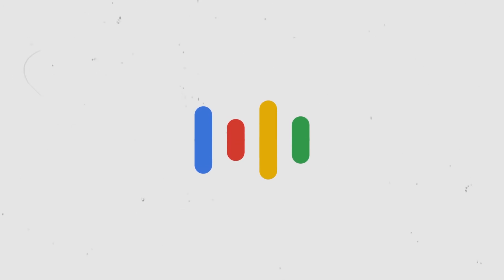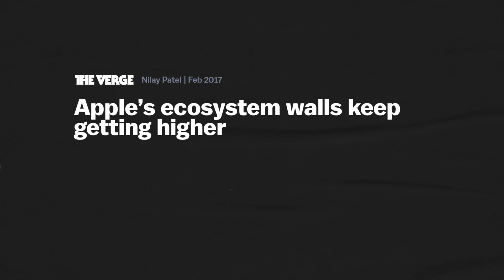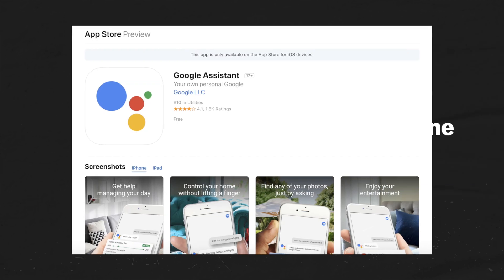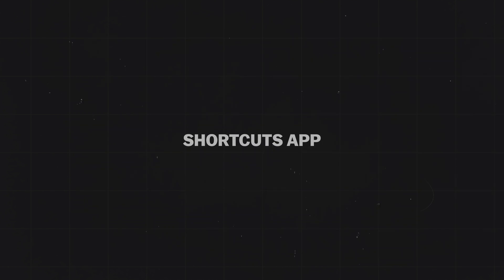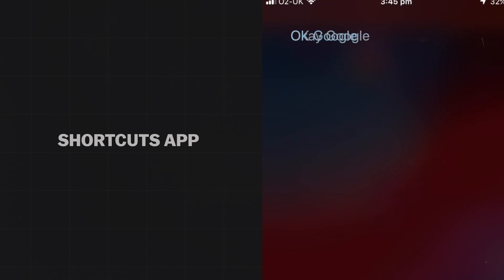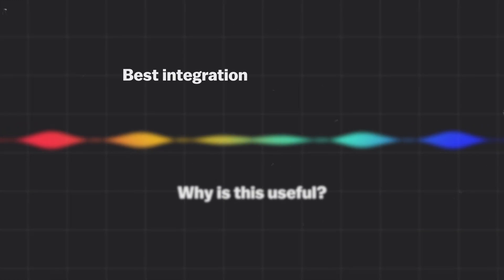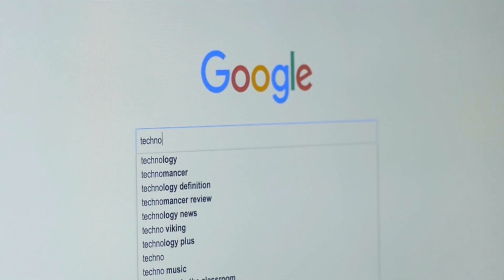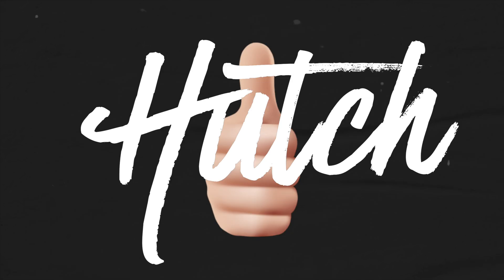Replace Siri With Google Assistant (iOS 12 Siri Shortcuts)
Replace Siri With Google Assistant (iOS 12 Siri Shortcuts) - In this video, I talk about how to use Google Assistant on your iPhone.